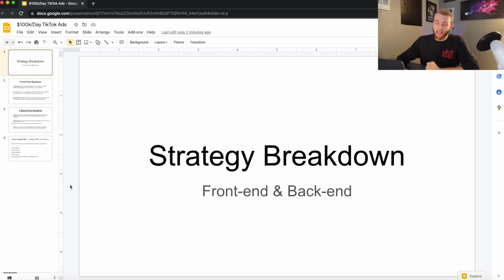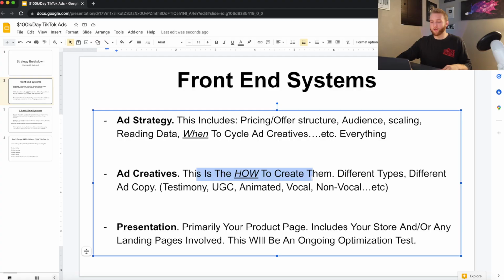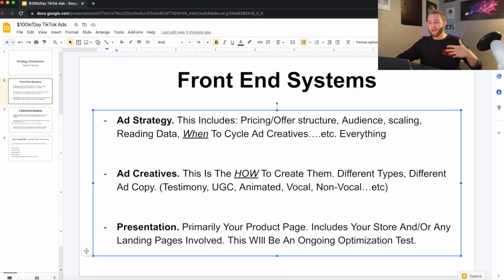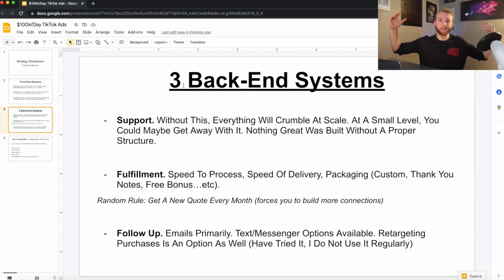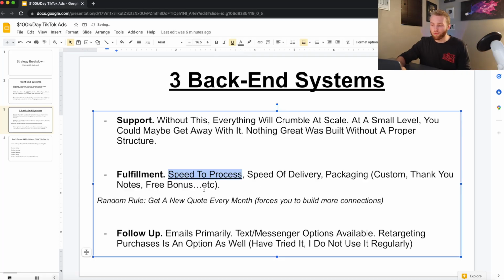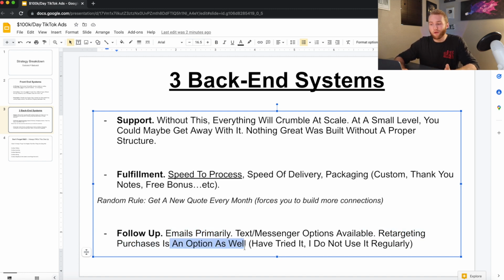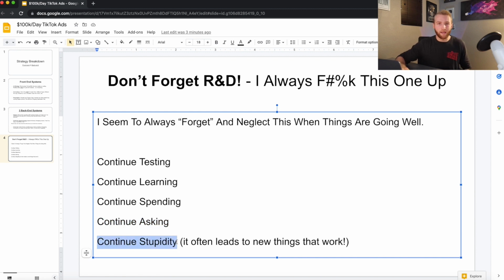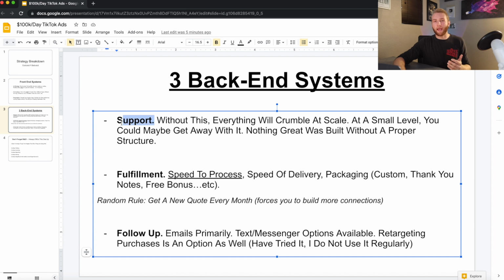$100,000 A Day With TikTok Ads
Tiktok Ad strategy tutorial for 2022. Big numbers. Instagram: @RealHaydenBowles